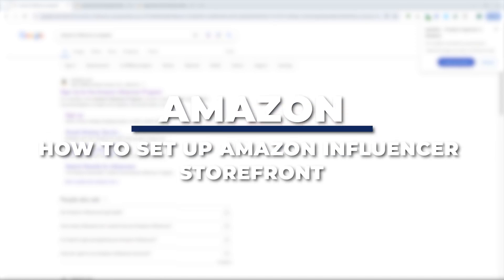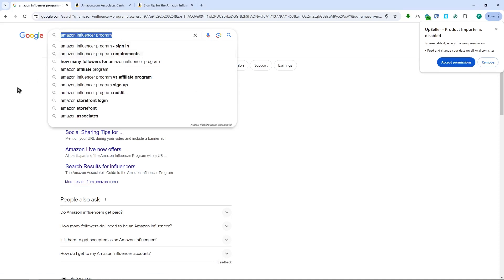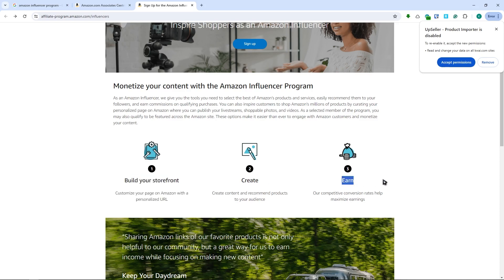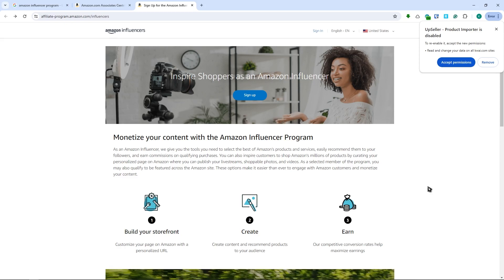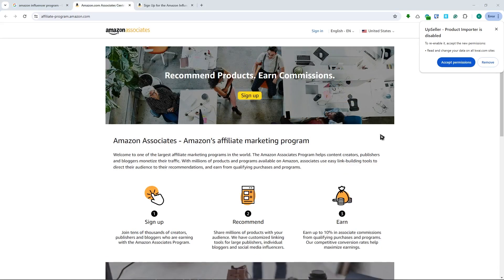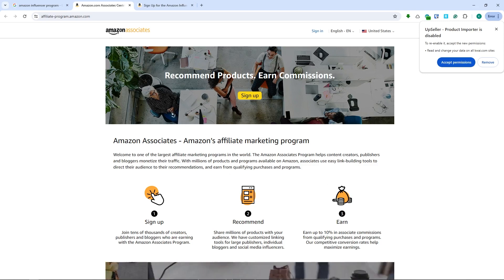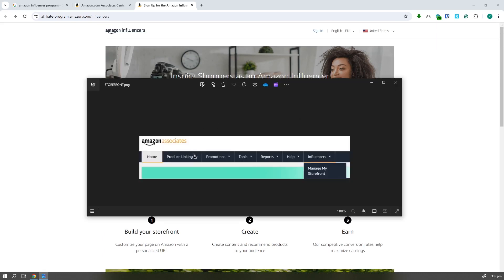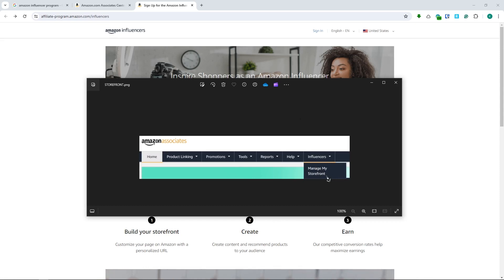How To Set Up Amazon Influencer Storefront In 2025 (Step-By-Step)